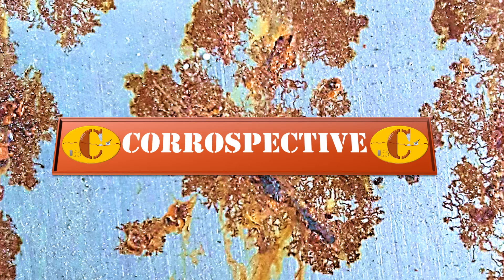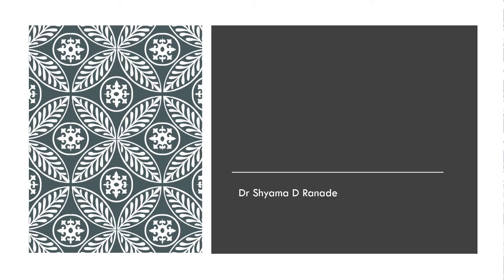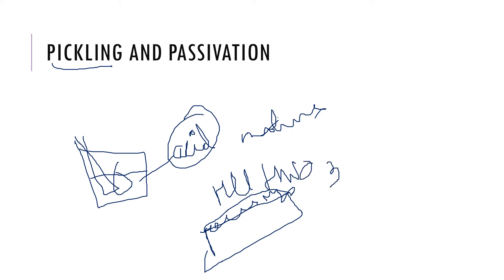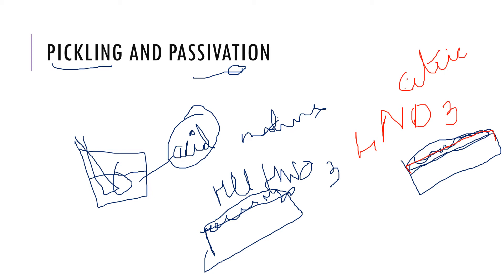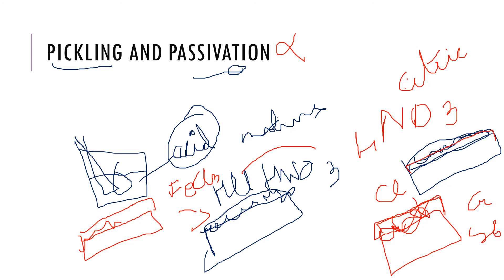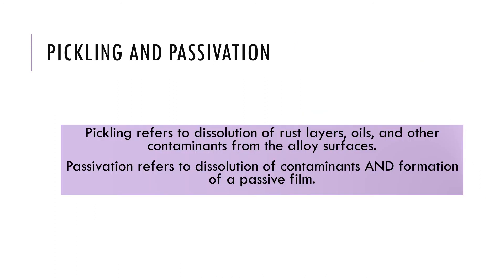WHAT IS..pickling and passivation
This video talks about the difference between pickling and passivation.